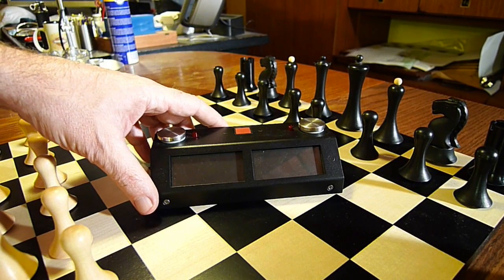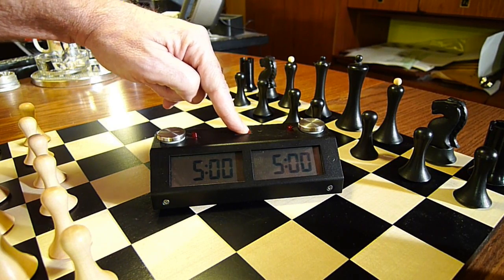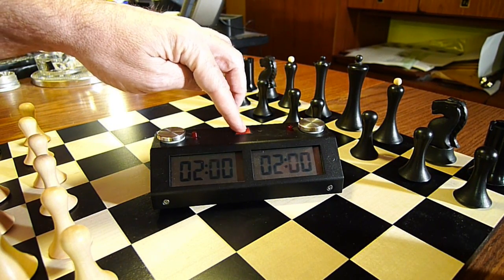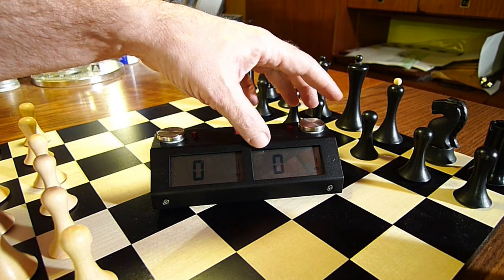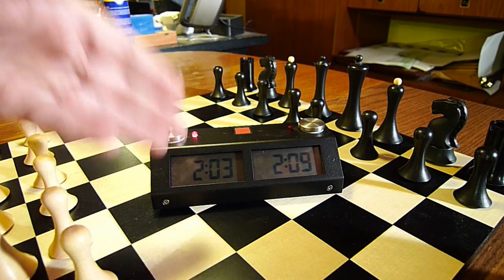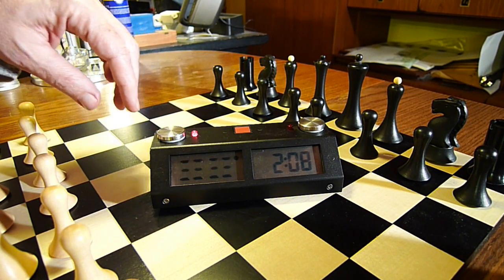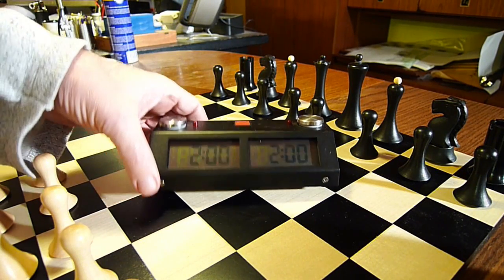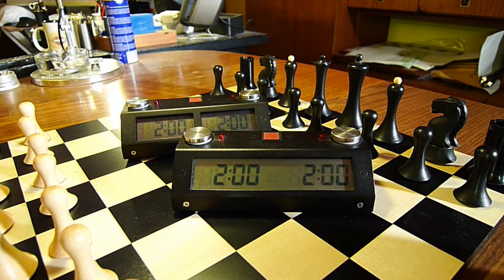Chess Clocks Setup Test #07 - Chronos GX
Testing the ease of setup of chess clocks: Chronos GX.